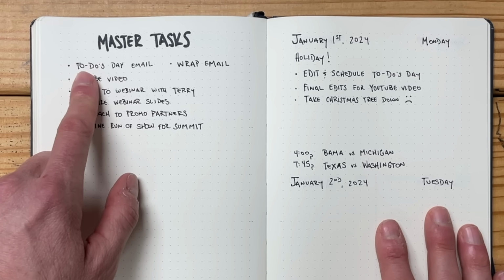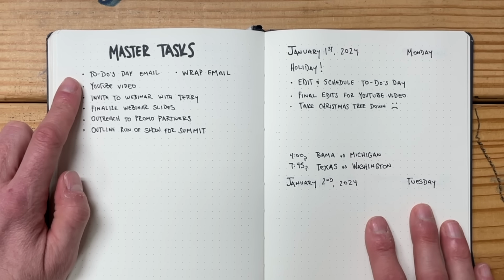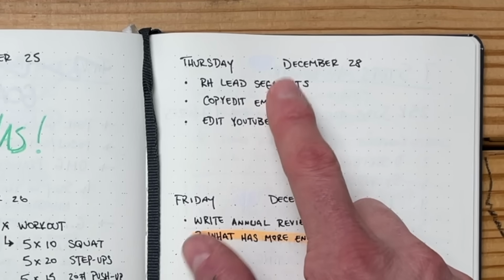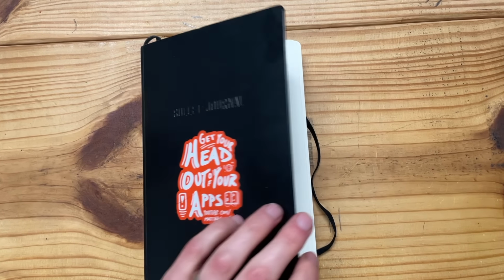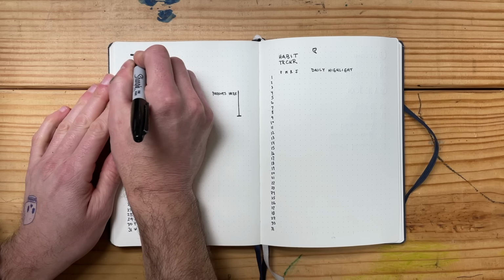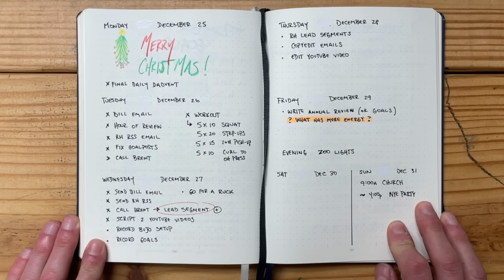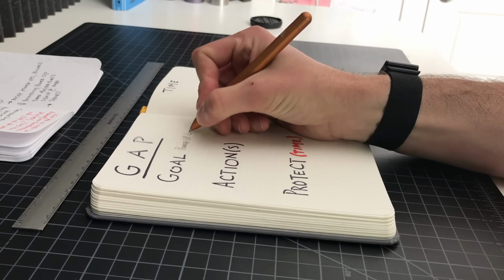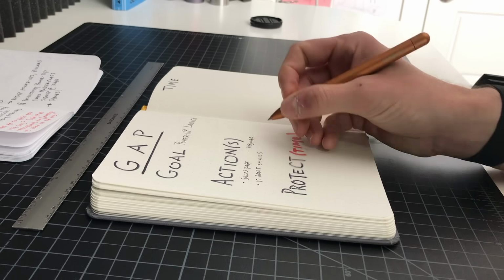A Simple, Minimalist Bullet Journal Setup for 2025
In this video I show you how to set up a new bullet journal in 15 minutes. It's a simple, effective, minimalist system for consistent success that leads to productive days and weeks. No washi tape, fancy pens, or stencils needed (not that there's anything wrong with that).

The biggest challenge for new bullet journalers is the sheer amount of setup it appears to take just to get started. I'm here to tell you there's an easier way to start and be successful without all the art and doodling.

00:00 — New Year, New Bujo!
00:49 — 3 Rules to Bullet Journal
01:01 — Start with a Daily Log
02:13 — Weekly Layout & Tasks
03:32 — Bullet Journal Details
04:36 — Bullet Journal Key
05:36 — Simple Monthly Layout
06:19 — Weekly Goal Planning
09:28 — Why Productivity is Hard
11:20 — Excerpt from Bullet Journal Method Book

NOTE: this video is an overview of the bullet journal method and setup. If you want to go deeper on any of the methods or strategies mentioned, check out the videos and playlists below!

Save 50% on the "Most Productive Week Ever" and other courses with the code YOUTUBE50

Every week I publish a new video about these topics, so if you want to get more of the right work done in a fun, easy-to-follow format - please subscribe on YouTube and to my email list. Thanks!

**6 Pack of Top Videos**